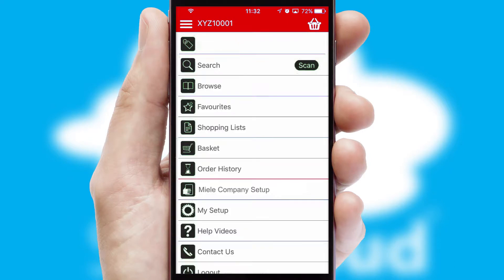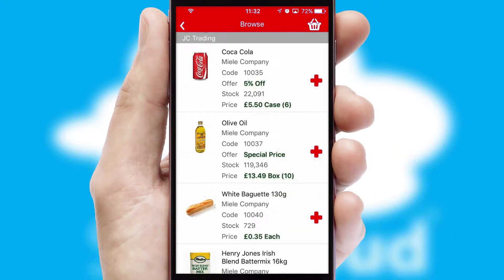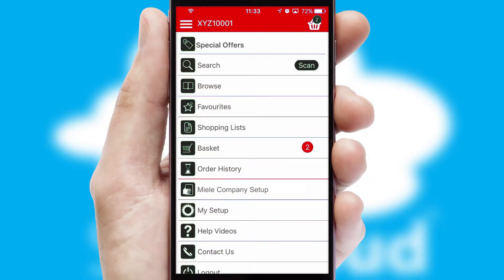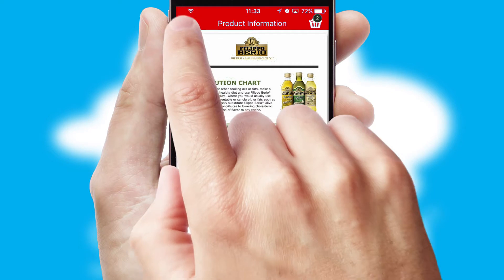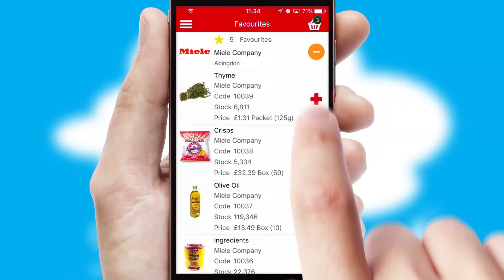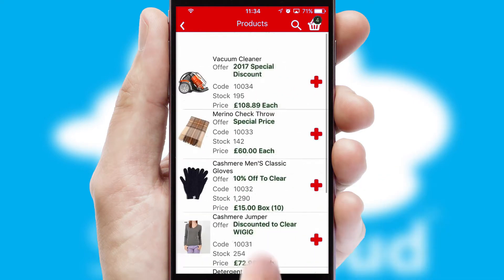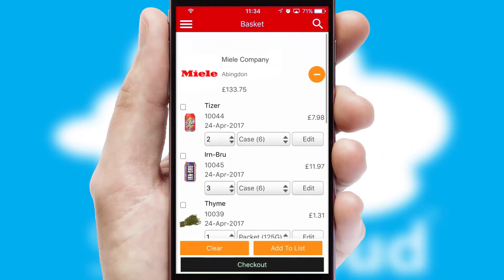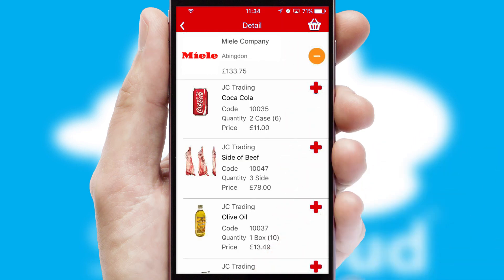Miele Company - Mobile App Preview MIE0141W